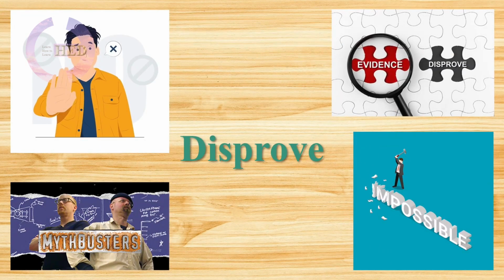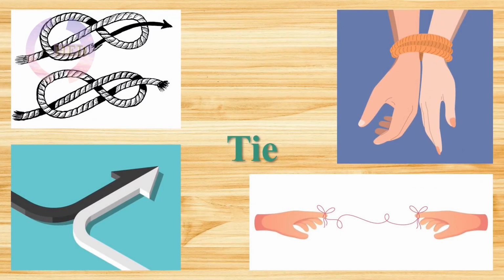💜 Part 103 - Learning 4,000 Essential English Words for FREE! Challenge Accepted!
Looking to learn English for free? Check out this video where I'll help you learn 4000 essential English words without spending a dime! Start your language journey today!
Book 4 - Unit 13
Improve your English vocabulary with my free English lessons! This video will teach you new words and phrases to enhance your language skills. Watch, learn, and share with others who want to improve their English listening and writing. Start your journey to fluency today!